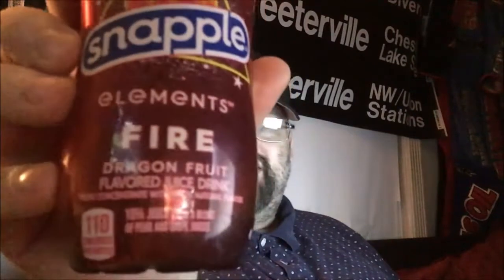Dave Tries Snapple Elements Fire Dragonfruit